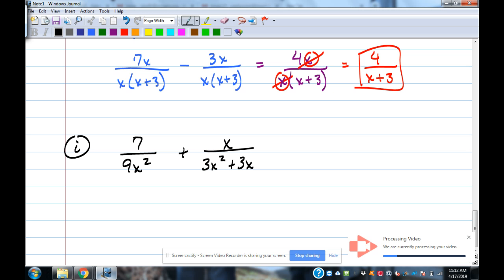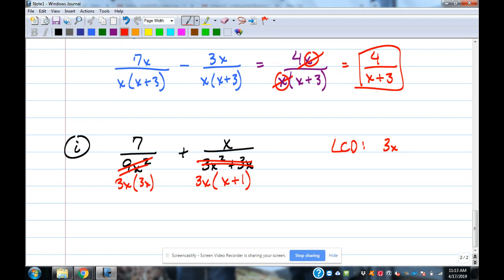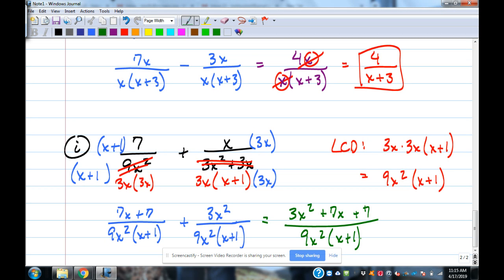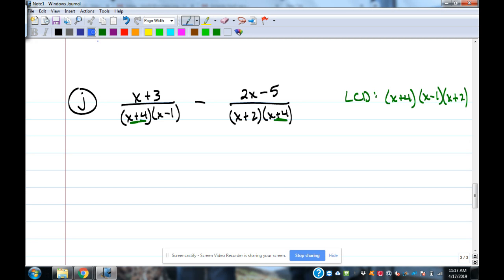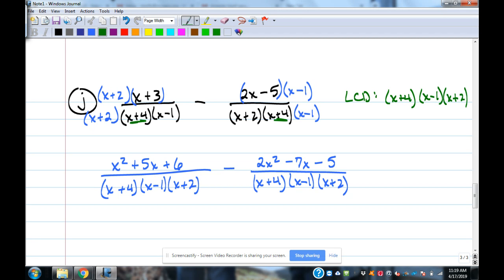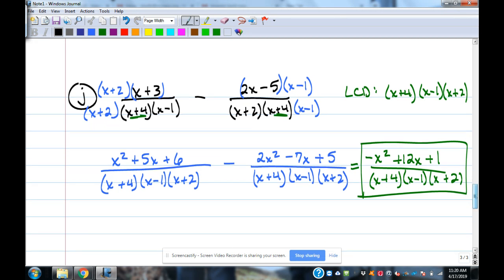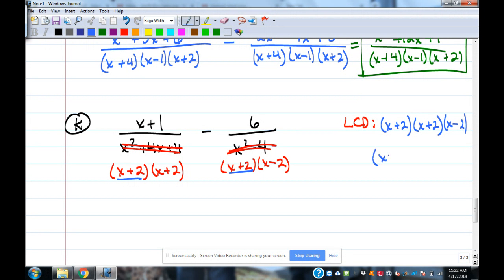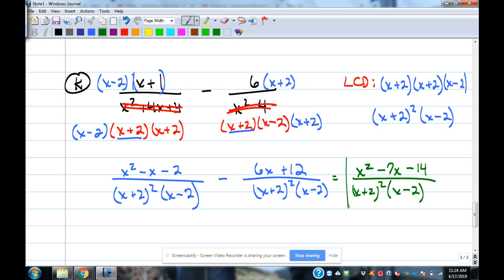Algebra 2 SP2019---Adding Subtracting Rational Expressions 2